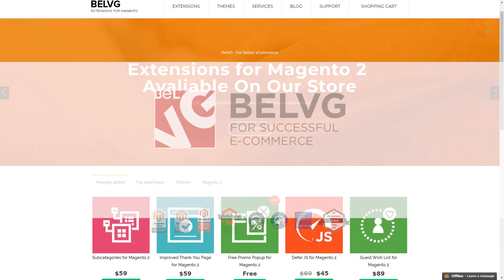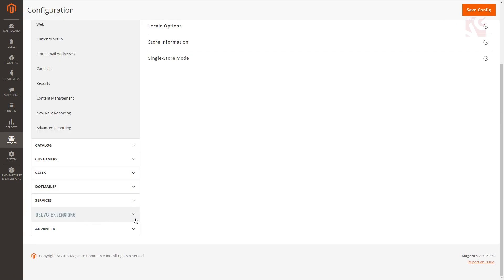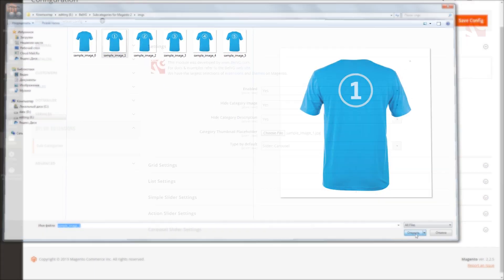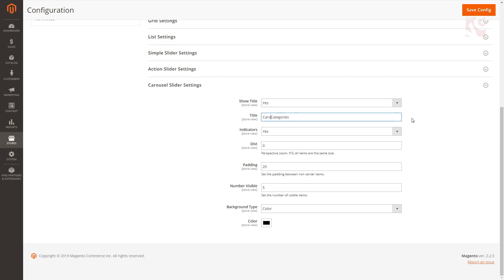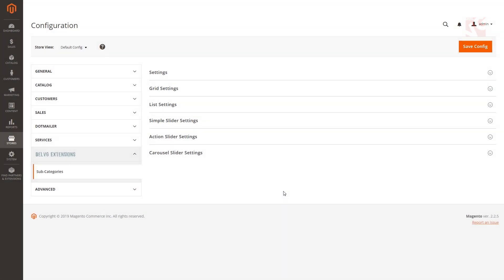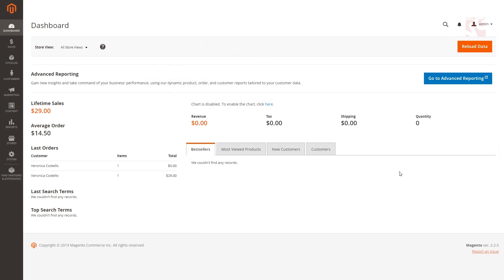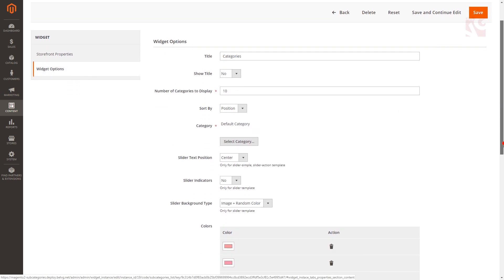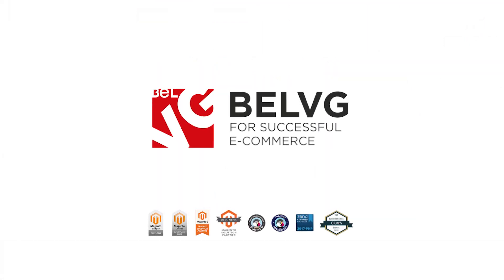How to show subcategories in Magento 2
Every Magento 2 webstore owner can create subcategories and show them in the main menu by default. But what to do if you want to improve the navigation and add subcategories on the category pages?

BelVG knows the answer. To solve this problem we created the Subcategories extension for Magento 2

What you get:
- Opportunity to choose one or several pages to show subcategories.
- Opportunity to specify the display area.
- Grid, list or slider as a layout option.
- Simple regular slider, action slider or carousel where several images of categories are shown.
- Special titles for each of the subcategories blocks.
- Opportunity to upload background images for sliders’ layouts.
- Opportunity to configure subcategories both as CMS-blocks or as widgets.

Make your webstore even better with the help of Subcategories plugin for Magento 2.